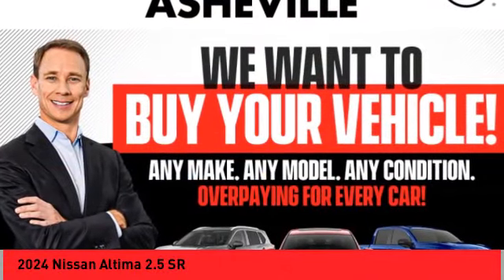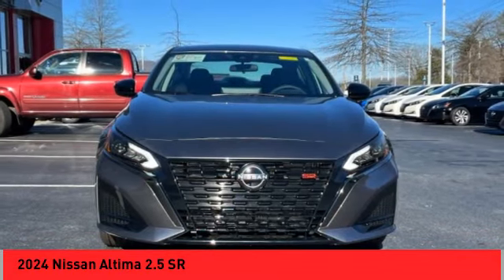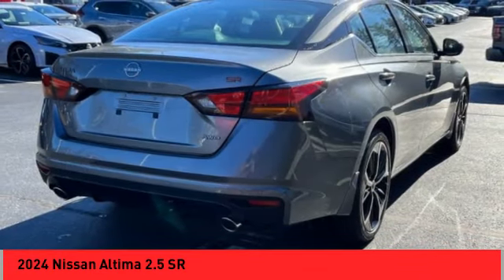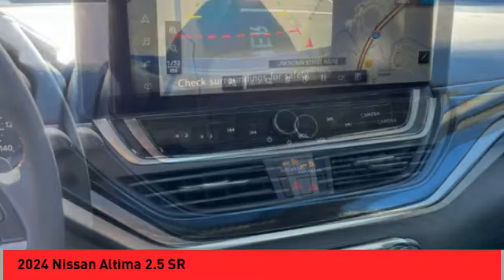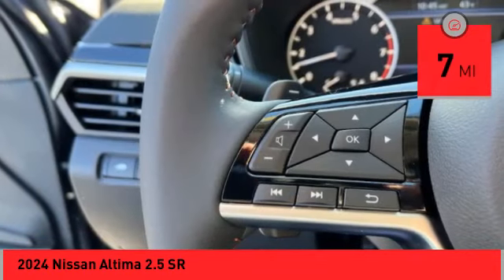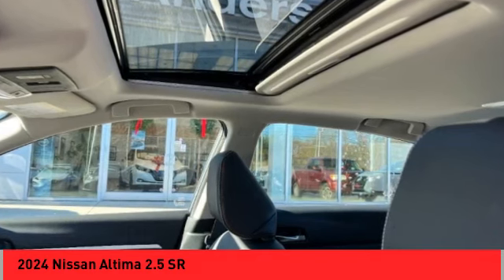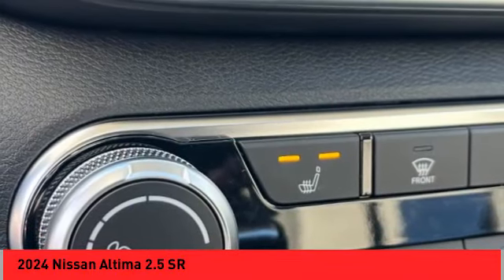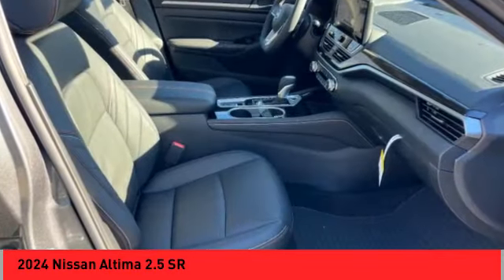2024 Nissan Altima Asheville NC RN344685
2024 Nissan Altima 2.5 SR

2024 Nissan Altima 2.5 SR Gun Metallic 4D Sedan AWD CVT with Xtronic 2.5L 4-Cylinder DOHC 16V 26/36 City/Highway MPGQualifying New or Non-Certified Used Nissans bought here and serviced at a FAMILY STORE receive our FULL ANDERSON FAMILY PLAN at NO COST to YOU! Our full family plan includes: 3-Day Vehicle Exchange*Lifetime Oil Changes*Lifetime Service Loaners (with $300+ Service)*Lifetime Car Washes(with Service)*MUCH MORE! (Value exceeds $1,000 in first years of ownership) Call us at or visit us at Fred Anderson Nissan of Asheville - 629 Brevard Rd Asheville, NC 28806 to learn more! Our # 1 goal is to help you find the vehicle you love at a price you can afford wrapped in a deal you don't want to walk away from. All prices exclude tax, tag, license, title, and registration for your state; NC inspection (up to $30 on used vehicles), and admin ($699) fees. All vehicle internet pricing is subject to change and requires standard financing through NMAC (conditions apply for Special Rate financing). From time to time in the transfer of data on the internet there are errors, the dealer is not responsible for errors in advertised price. See dealer for complete details. Pricing is reflective of financing with NMAC. Every new Nissan includes the Fred Anderson Family Plan. Price does not include tax, tag, or dealer admin fees. Price does include the following rebates and incentives, subject to residency and credit restrictions. Customer may qualify for additional rebates and incentives. See dealer for details.  $500 - Nissan SER Seasons Greetings Altima NMAC Bonus Cash. Exp. 01/02/2024